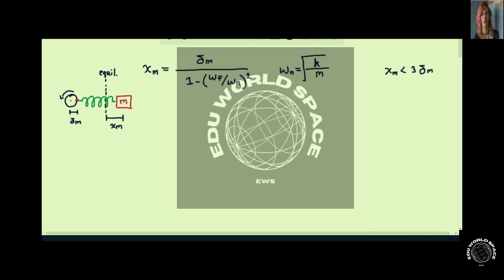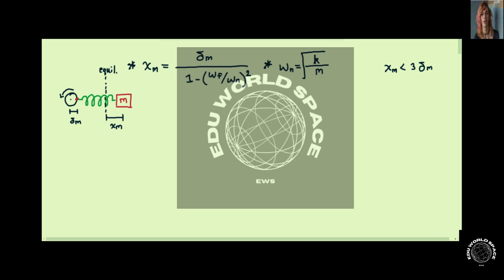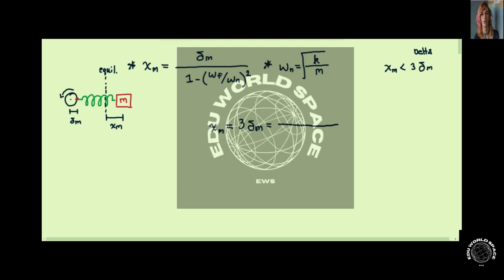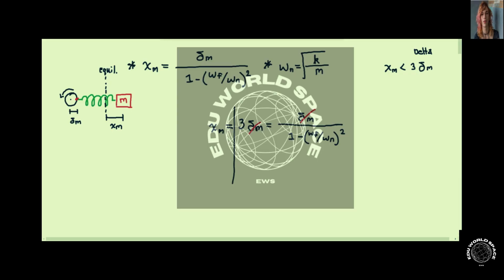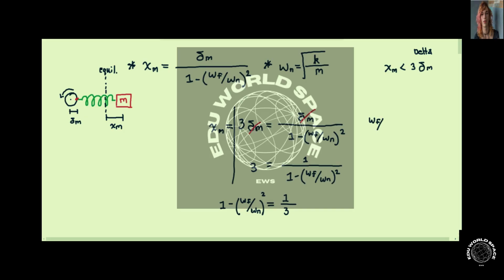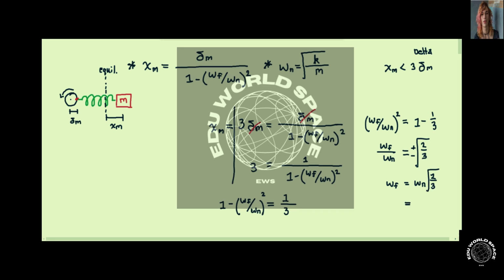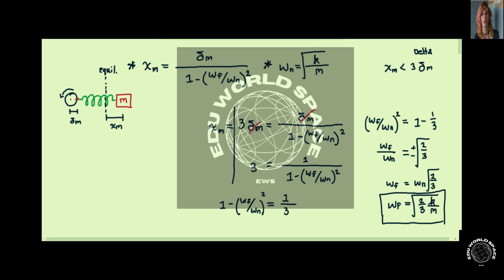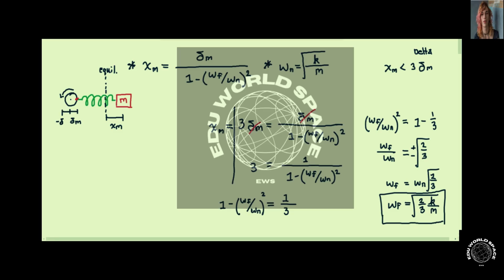A collar with mass that slides on a frictionless horizontal rod is attached to a spring with consta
A collar with mass that slides on a frictionless horizontal rod is attached to a spring with constant and is acted upon by a periodic force with a magnitude of . Determine the range of values of for which the amplitude of the vibration exceeds three times the static deflection caused by a constant force with a magnitude of